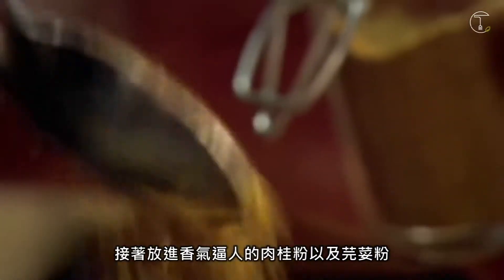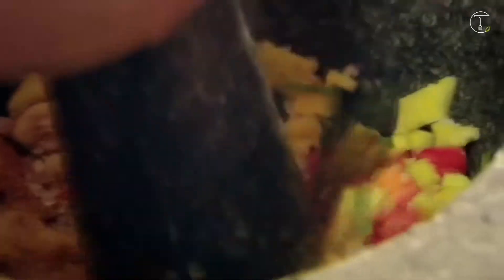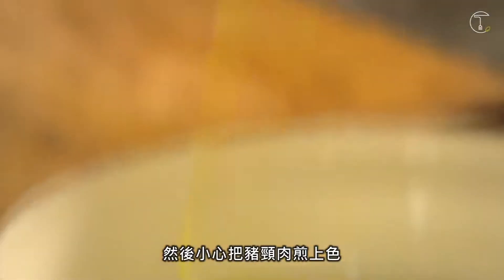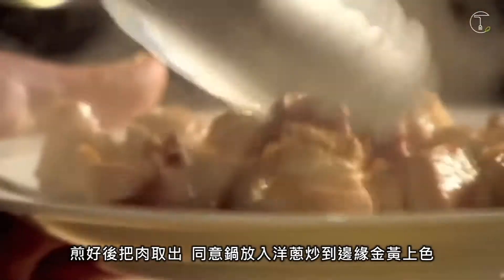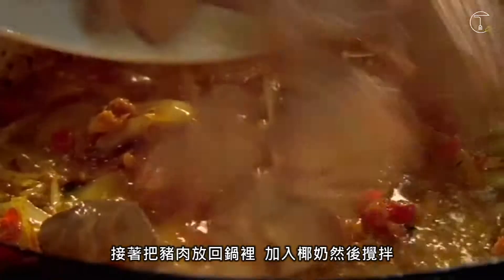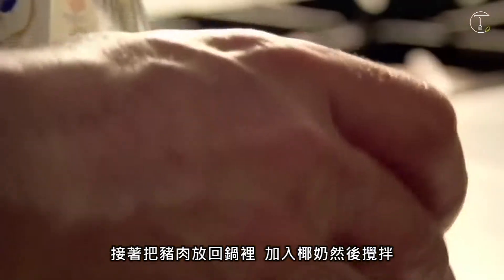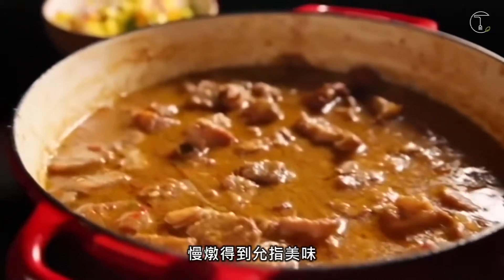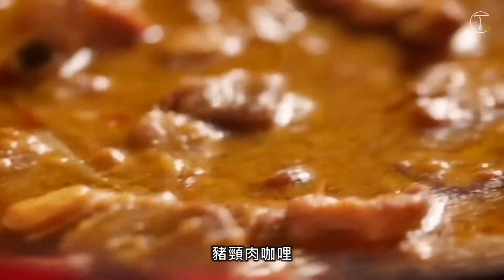〈拉姆齊上菜〉豬頸肉咖哩│Pork Neck Curry│Gordon Ramsay